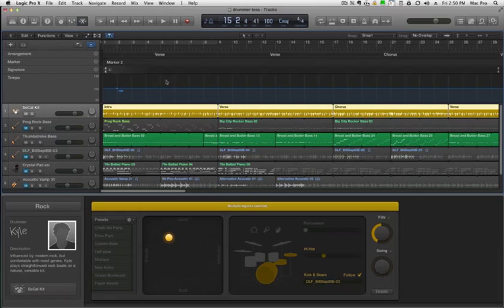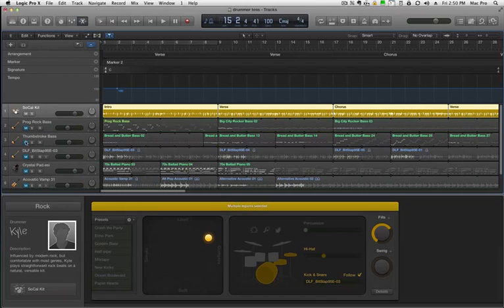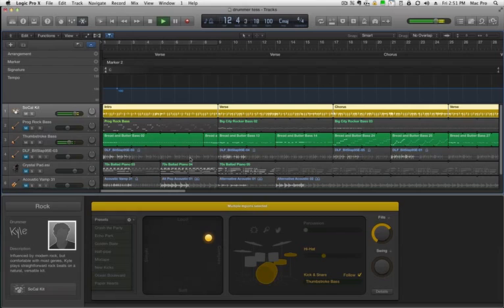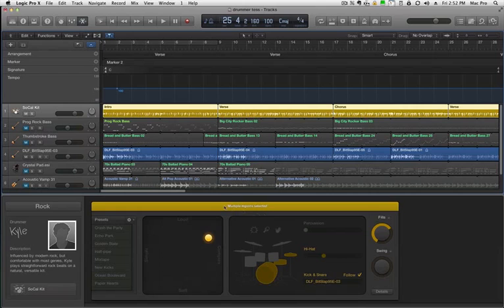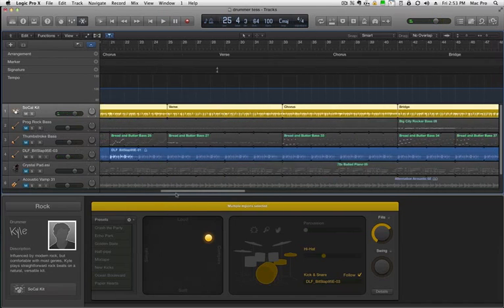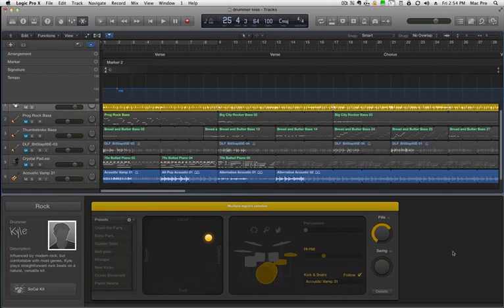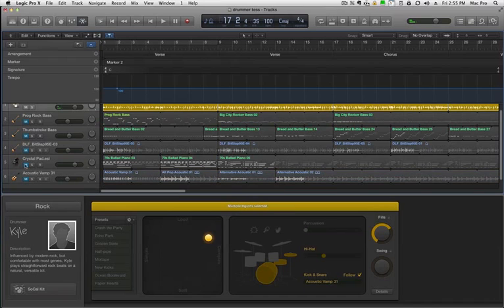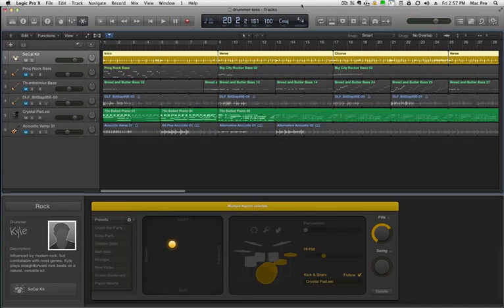Logic Pro X Garageband Drummer Follow Feature Works Amazingly Well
This video shows how well the Drummer follow feature in Logic Pro X works. Works in Garageband as well